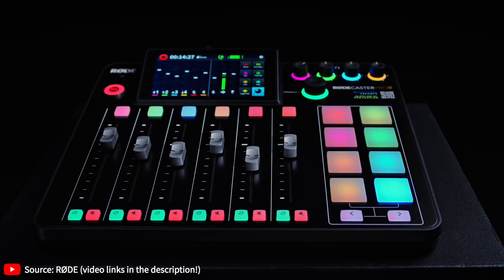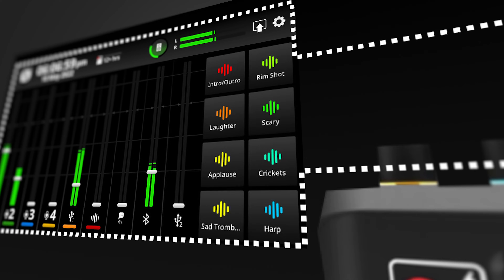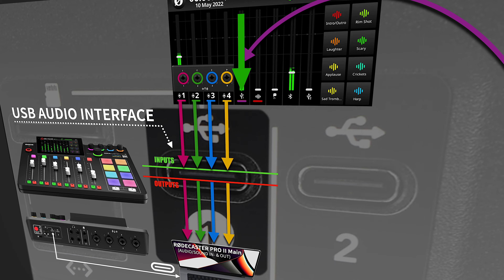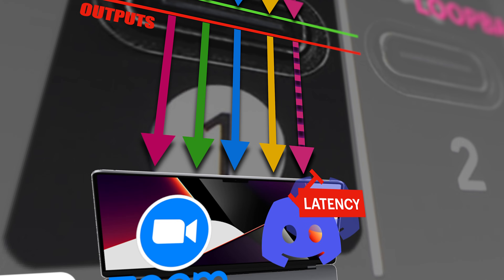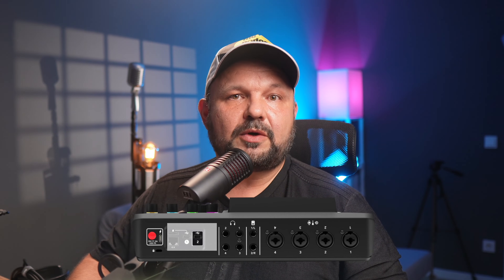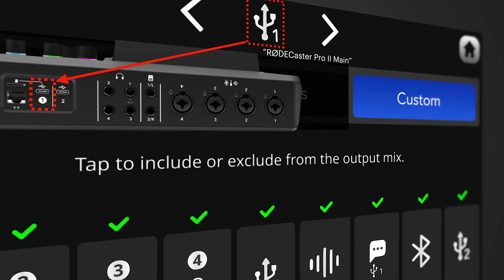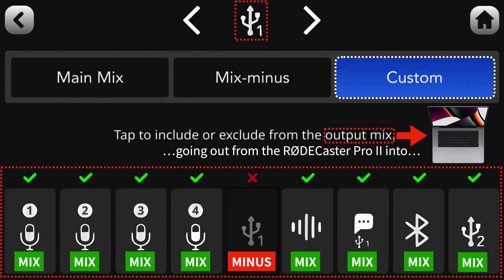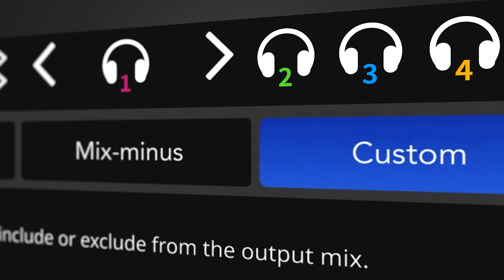RØDECaster Pro II: USB Mix Minus & Routing EXPLAINED in 10 minutes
Check out the podcast/video podcast version of (some of) my reviews on Spotify + LINKS to products I use/recommend below!

I have made a disclaimer about video parts created by Røde, they were from these (by the way excellent) videos, I highly recommend you to watch them:

🙉 Other Audio Gear:
3.5mm TRRS cable
Mackie Mix8 analog mixer

🎥 Video Gear:
🔦Lights:
Background light
Kicker Light
Other lights:
Gobo lights (fake window)

Desk Frame
Timestamps:
0:00 Intro
0:20 Difference between analog and digital I/O
2:00 What is Loopback?
3:23 Where is Loopback an issue? (Latency explained)
4:25 What is (USB-) Mix-Minus?
4:57 Mix-Minus on the USB 1 Chat channel
5:40 Mix Minus on the USB 2 Secondary Channel
6:30 Mix-Minus through Custom output routing
8:29 Custom Routing example: Discord chat vs game audio
9:21 Submixes and analog output routing?
10:15 Outro